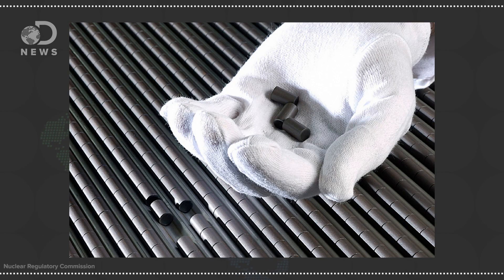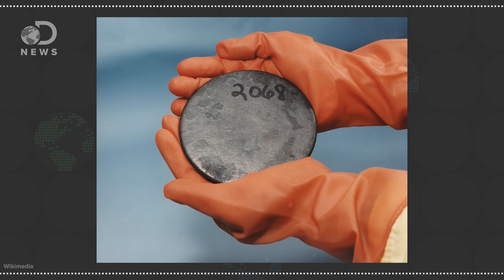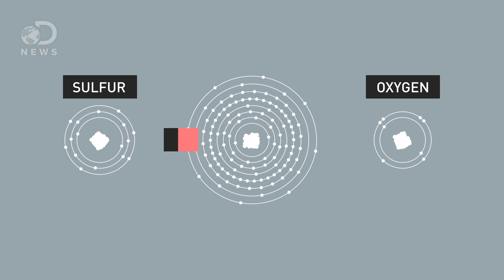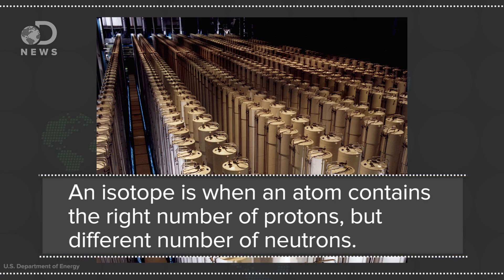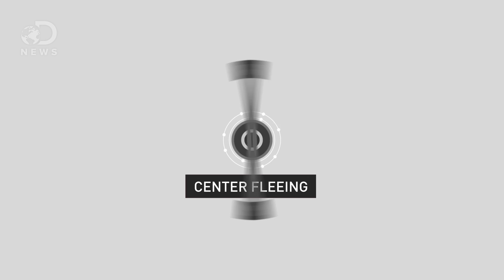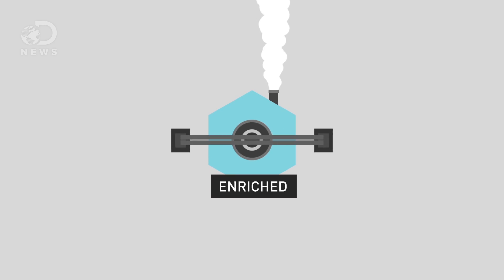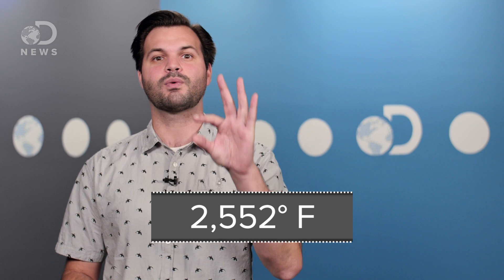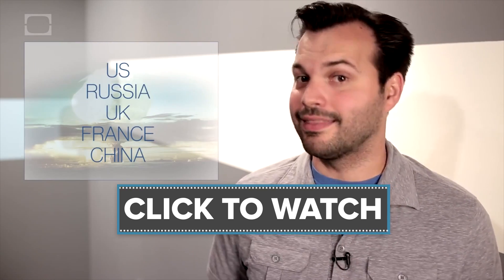How Uranium Becomes Nuclear Fuel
Nuclear technology is constantly in the news. So how exactly do you make nuclear fuel?

Fuel Cycle Facilities
“The U.S. Nuclear Regulatory Commission (NRC) regulates uranium recovery facilities that mill uranium; fuel cycle facilities that convert, enrich, and fabricate it into fuel for use in nuclear reactors, and deconversion facilities that process the depleted uranium hexafluoride for disposal.”

“Uranium (U), although very dense (19.1 grams per cubic centimetre), is a relatively weak, nonrefractory metal. Indeed, the metallic properties of uranium appear to be intermediate between those of silver and other true metals and those of the nonmetallic elements, so that it is not valued for structural applications.”

“Nuclear Fuel Cycle can be defined as the set of processes to make use of nuclear materials and to return it to normal state. It starts with the mining of unused nuclear materials from the nature and ends with the safe disposal of used nuclear material in the nature.”

“Nuclear power plants do not burn any fuel. Instead, they use uranium fuel, consisting of solid ceramic pellets, to produce electricity through a process called fission.”